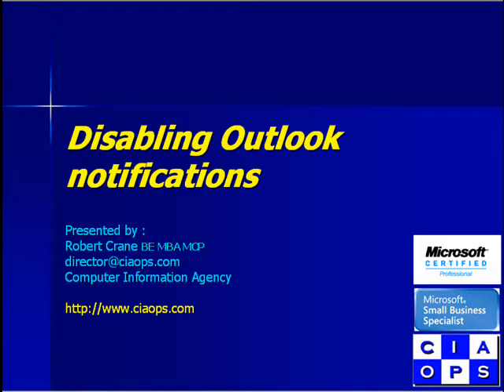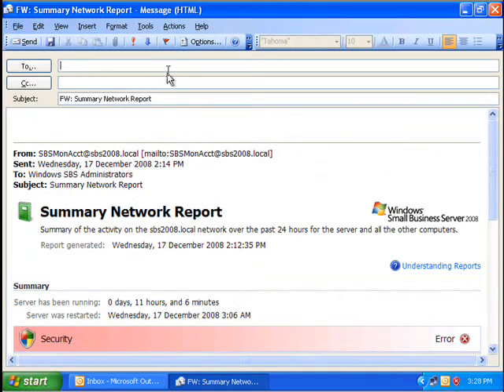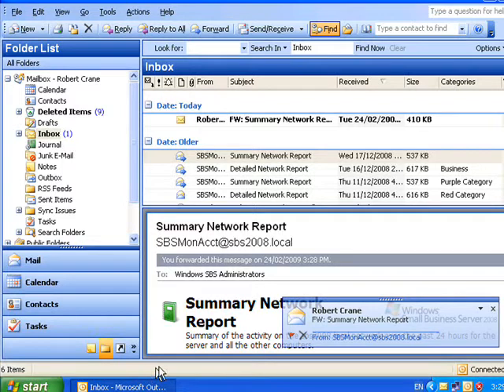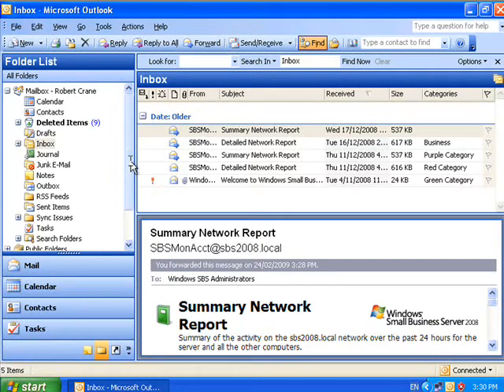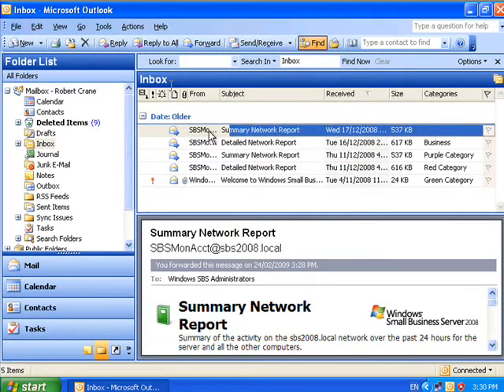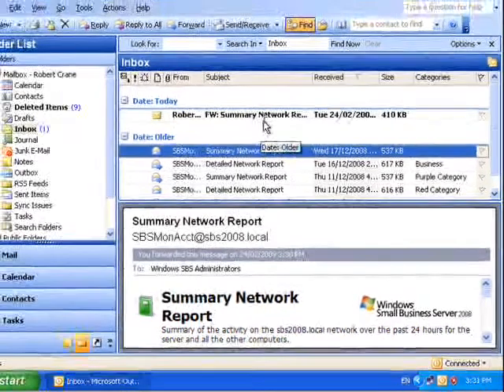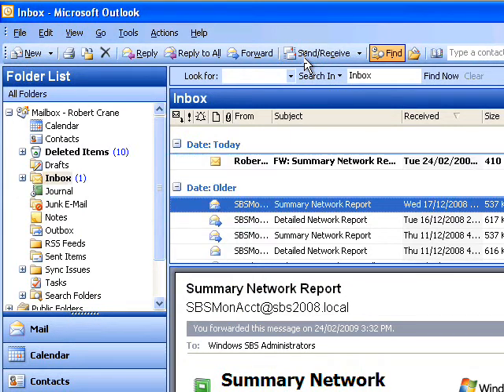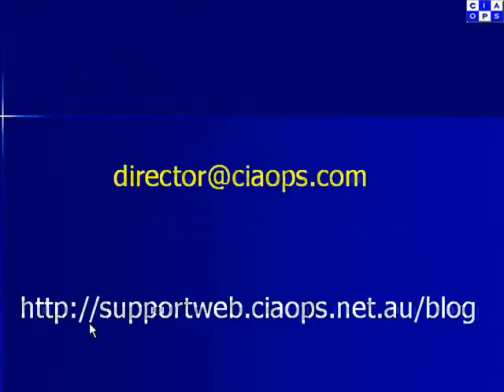Disabling new email notification in Outlook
By default Outlook will automatically notify you a number of different ways that a new email has arrived. This can have a negative effect on you productivity so this video shows you the steps required to disable these notifications from within Outlook.